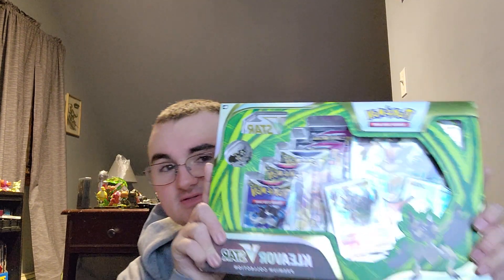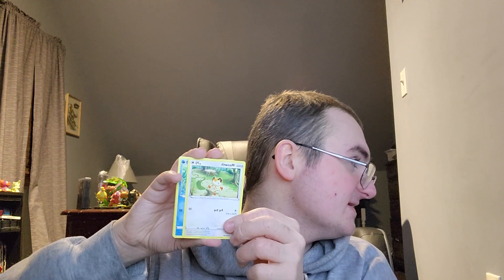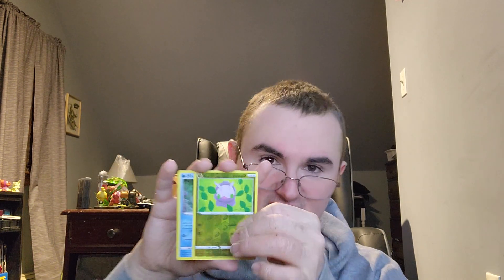Crusher opens Pokémon cards: Kleavor V Star Box